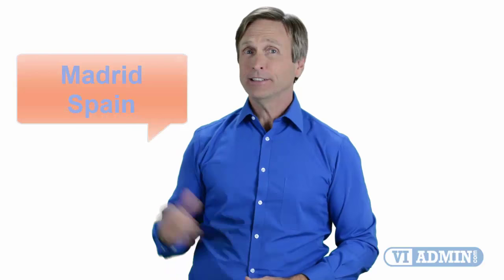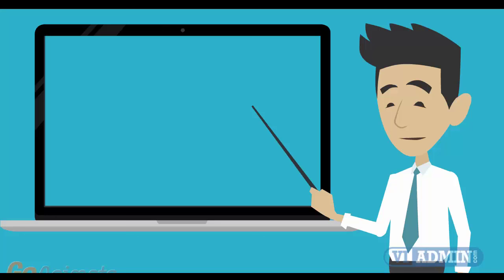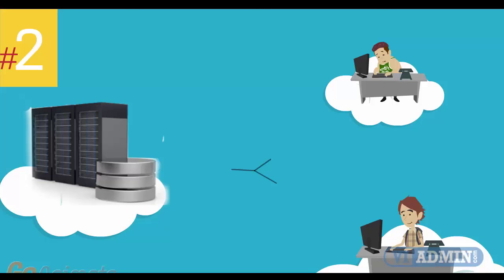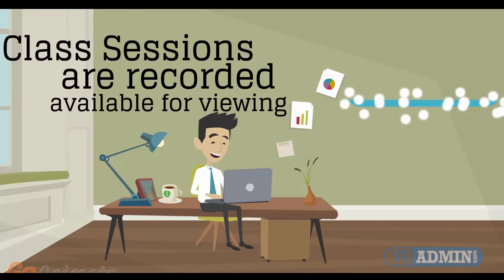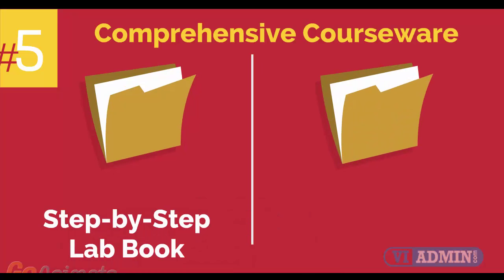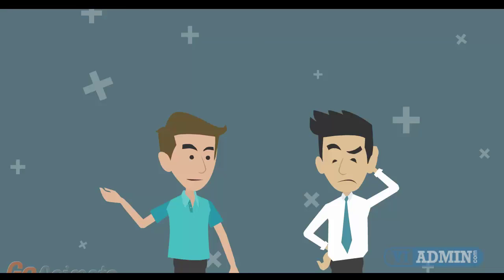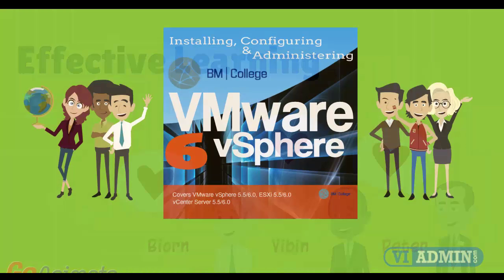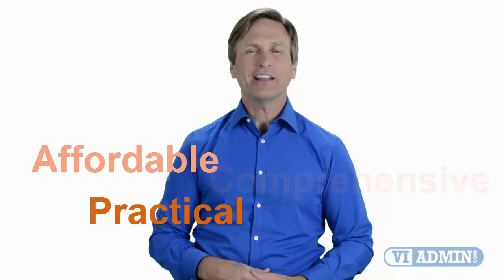VMware training Madrid Spain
vmware training courses, vmware courses, vmware training course
vmware course, vmware vcp course, vmware vsphere course
vmware certification course, vmware certification courses
vmware course details, vmware certification online

For those of you located in Madrid Spain and looking to become VMware Certified Professional, in this video we'll provide you with an overview of what our online VMware classes look like and you will be able to clearly understand the specifics of what you receive when registering for the ”Installing, Configuring and Administering VMware vSphere” class.

Madrid Spain Postal code 28001–28080
Centro: Palacio, Embajadores, Cortes, Justicia, Universidad, Sol.
Arganzuela: Imperial, Acacias, La Chopera, Legazpi, Delicias, Palos de Moguer, Atocha.
Retiro: Pacífico, Adelfas, Estrella, Ibiza, Jerónimos, Niño Jesús.
Salamanca: Recoletos, Goya, Fuente del Berro, Guindalera, Lista, Castellana.
Chamartín: El Viso, Prosperidad, Ciudad Jardín, Hispanoamérica, Nueva España, Castilla.
Tetuán: Bellas Vistas, Cuatro Caminos, Castillejos, Almenara, Valdeacederas, Berruguete.
Chamberí: Gaztambide, Arapiles, Trafalgar, Almagro, Vallehermoso, Ríos Rosas.
Fuencarral-El Pardo: El Pardo, Fuentelarreina, Peñagrande, Barrio del Pilar, La Paz, Valverde, Mirasierra, El Goloso.
Moncloa-Aravaca: Casa de Campo, Argüelles, Ciudad Universitaria, Valdezarza, Valdemarín, El Plantío, Aravaca.
Latina: Los Cármenes, Puerta del Ángel, Lucero, Aluche, Las Águilas, Campamento, Cuatro Vientos.
Carabanchel: Comillas, Opañel, San Isidro, Vista Alegre, Puerta Bonita, Buenavista, Abrantes.
Usera: Orcasitas, Orcasur, San Fermín, Almendrales, Moscardó, Zofío, Pradolongo.
Puente de Vallecas: Entrevías, San Diego, Palomeras Bajas, Palomeras Sureste, Portazgo, Numancia.
Moratalaz: Pavones, Horcajo, Marroquina, Media Legua, Fontarrón, Vinateros.
Ciudad Lineal: Ventas, Pueblo Nuevo, Quintana, La Concepción, San Pascual, San Juan Bautista, Colina, Atalaya, Costillares.
Hortaleza: Palomas, Valdefuentes, Canillas, Pinar del Rey, Apóstol Santiago, Piovera.
Villaverde: San Andrés, San Cristóbal, Butarque, Los Rosales, Los Ángeles.
Villa de Vallecas: Casco Histórico de Vallecas, Santa Eugenia.
Vicálvaro: Casco Histórico de Vicálvaro, Ambroz.
San Blas: Simancas, Hellín, Amposta, Arcos, Rosas, Rejas, Canillejas, Salvador.
Barajas: Alameda de Osuna, Aeropuerto, Casco Histórico de Barajas, Timón, Corralejos.

Paseo de la Castellana, 179, 28015 Madrid, Spain